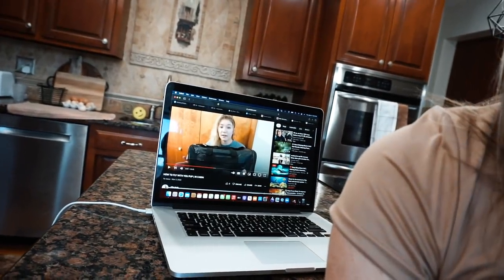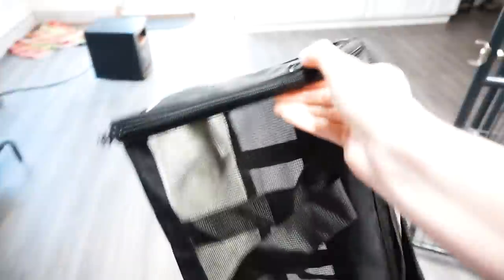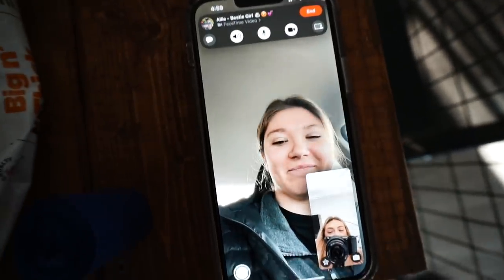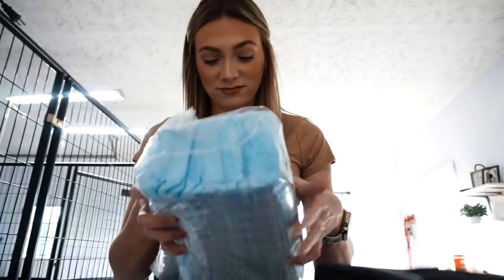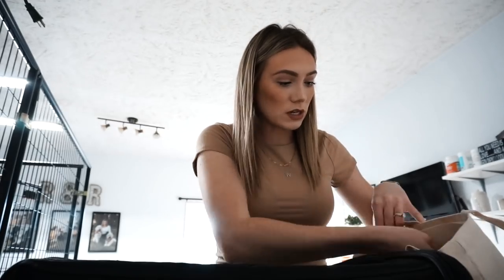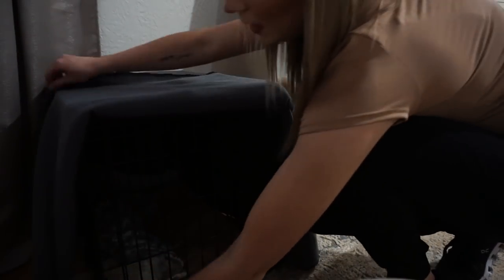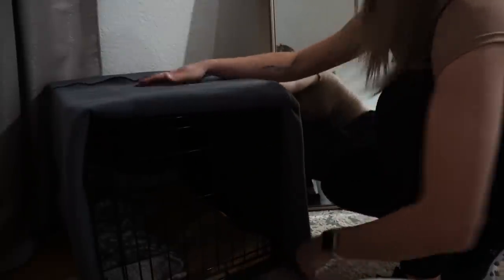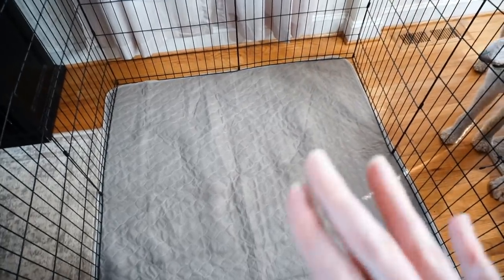PREPARING FOR A NEW PUPPY | Things I Need To Fly & Pick It Up + Getting The Crate & Playpen Ready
Hey Doods! In today's video I take you along as I prepare to bring home a new puppy for our breeding program! I am flying to pick the puppy up so I also show how I am preparing for that! I love you doods so much!

The Good Pup code "HEYDOODS" for a free apron with any grooming kit!
Piney Creek Company Bandanas: "HEYDOODS"
Pupez: "HEYDOODS"
Muse Only Yoga "Bailey 10"
HitchSwitch "BAILEYEGOFORTH10"
Ana Luisa "Baileyg10"